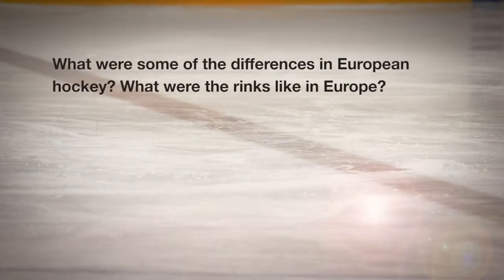Morris Mott - What were the differences in European hockey and what were the rinks like in Europe